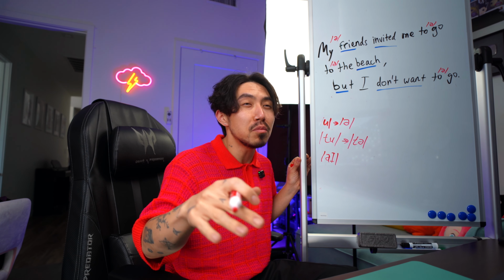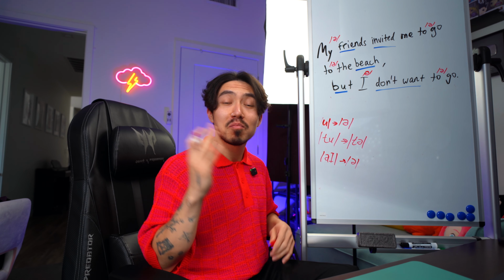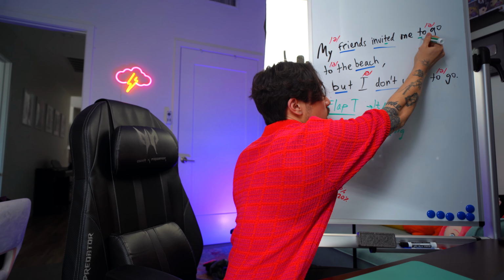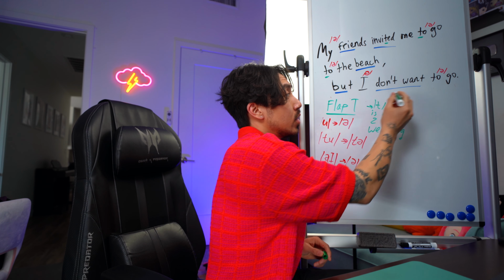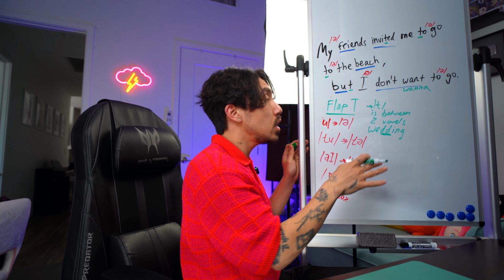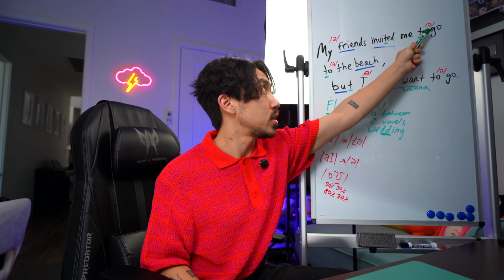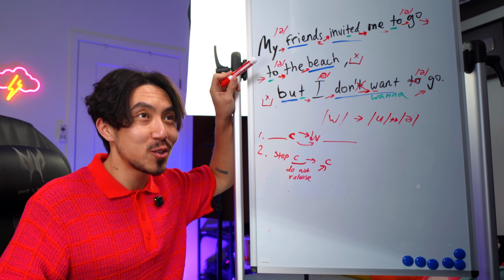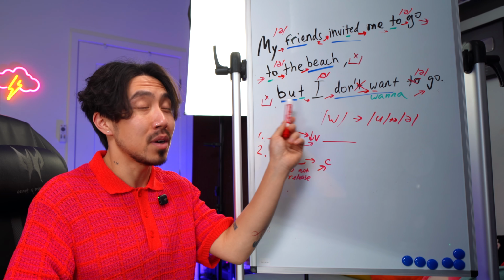How To Understand NATIVE SPEAKERS? EASY!!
✅ Join "PRONUNCIATION HACKING" and transform the way you speak and understand English